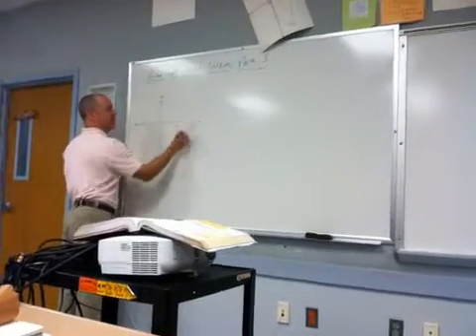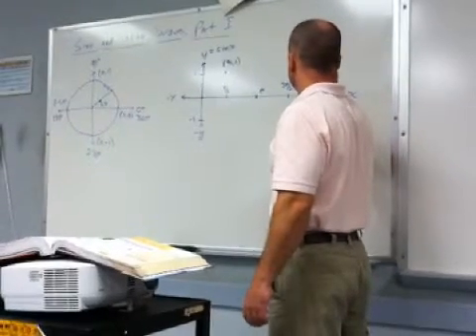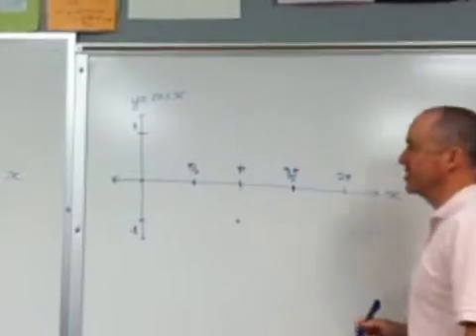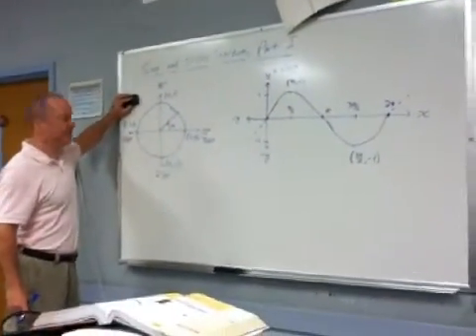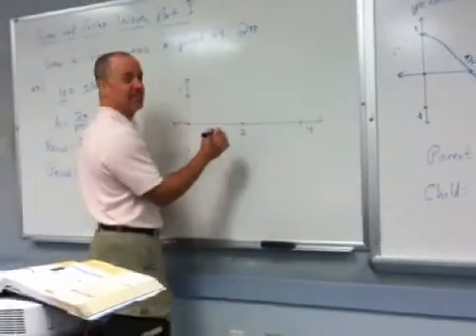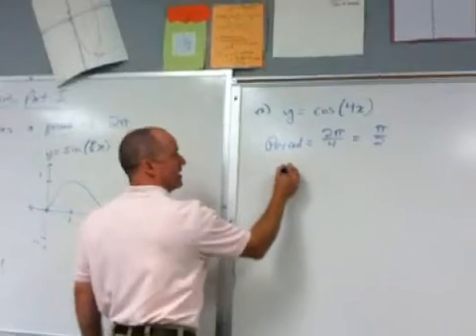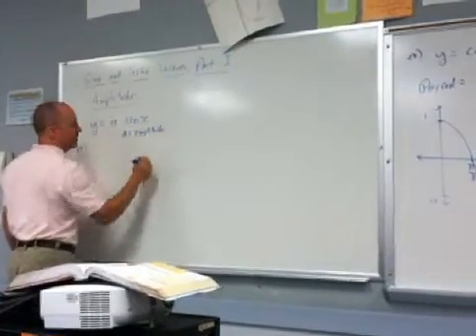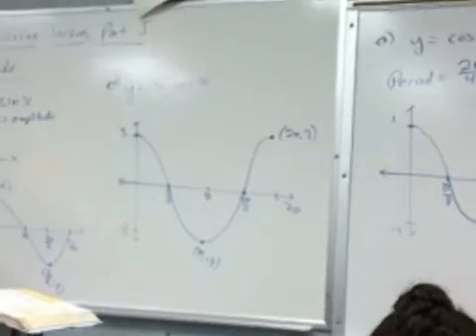2011.09.22 Precalculus Honors Graphs of Sine and Cosine Period and Amplitude